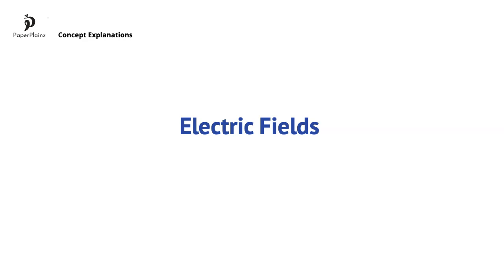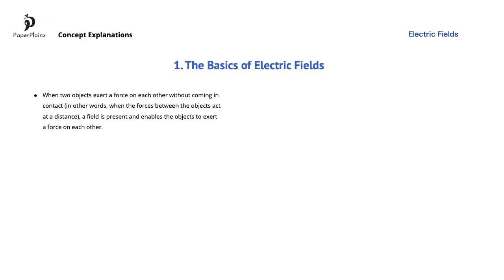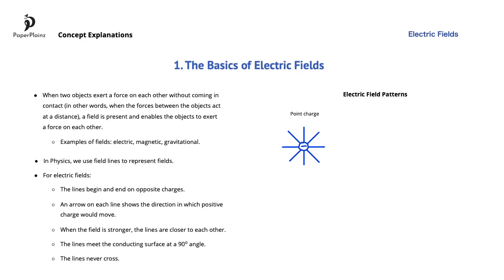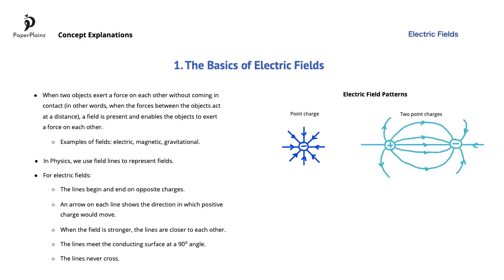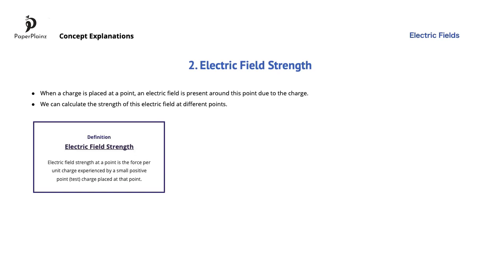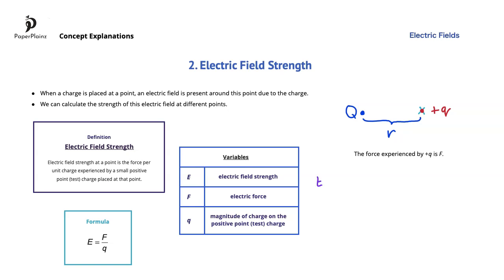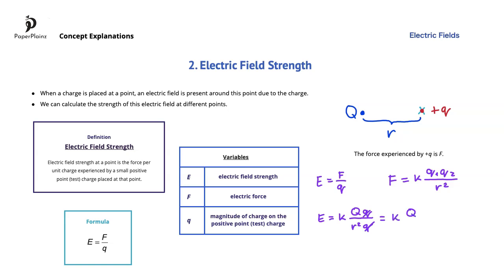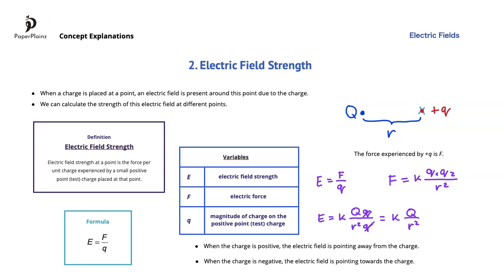5.1.3 – Electric Fields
0:12 The Basics of Electric Fields
1:51 Electric Field Lines
2:21 Electric Field Patterns
4:32 Electric Field Strength
9:46 Summary